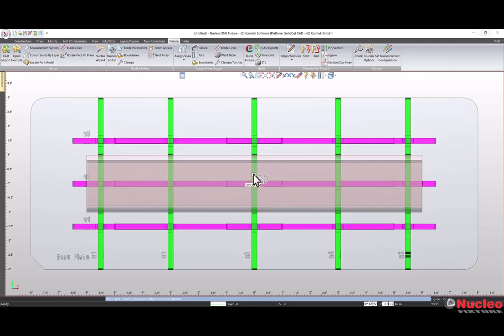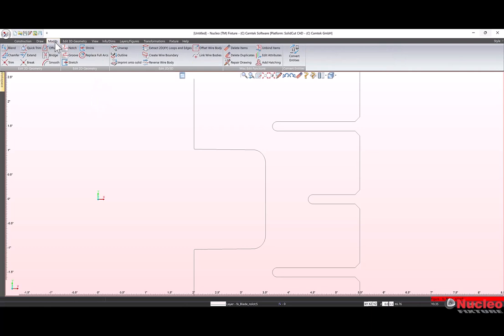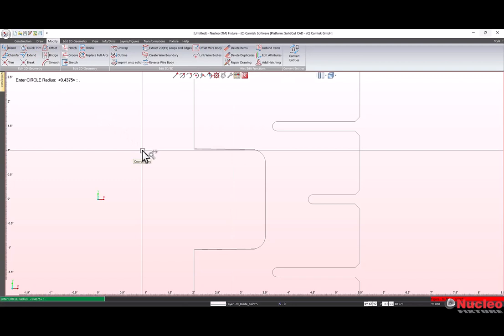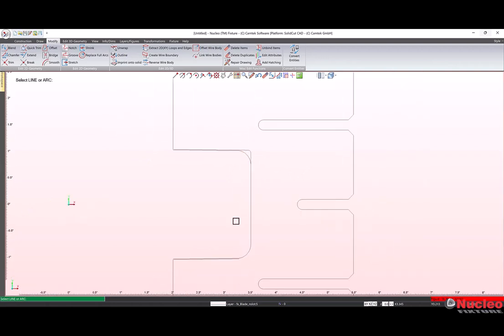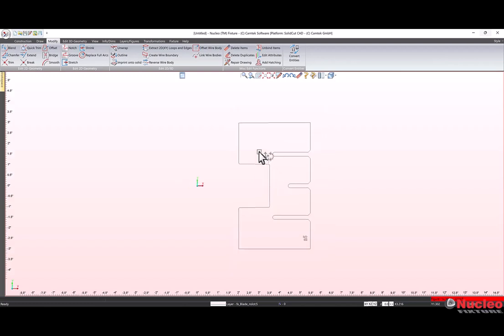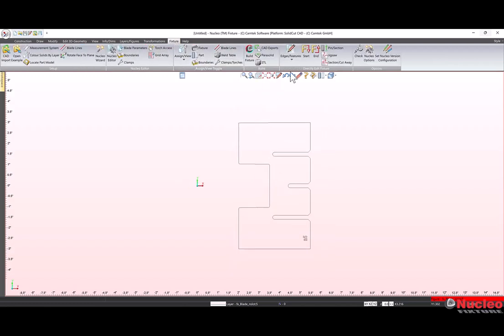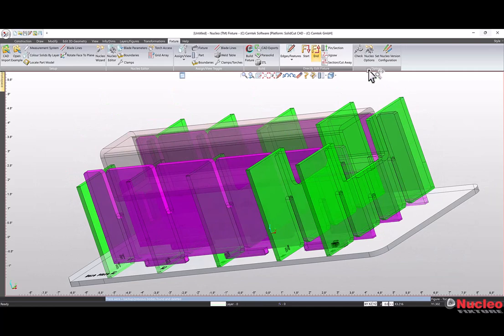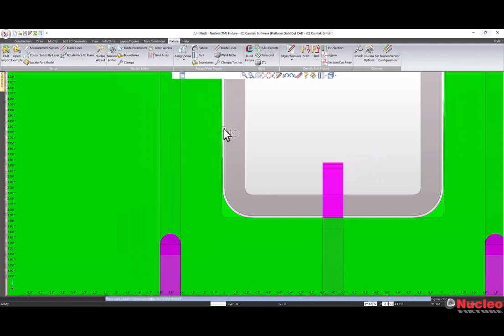Editing Blade Lines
How to edit a Blade to change the shape or size.